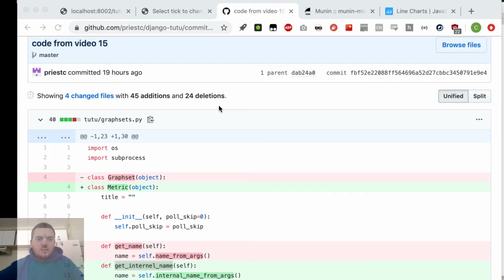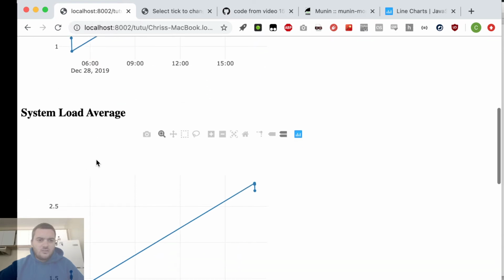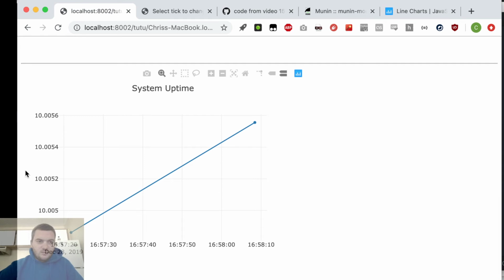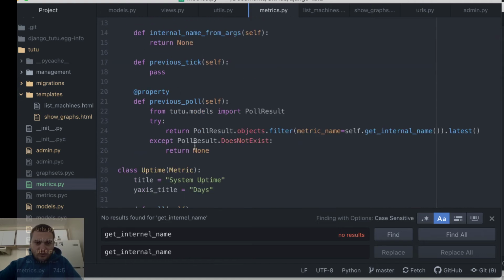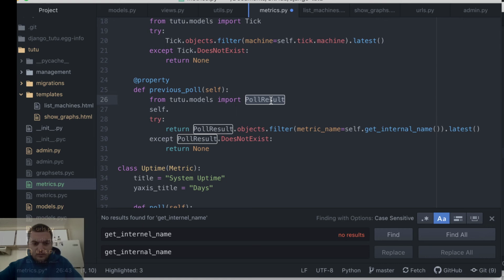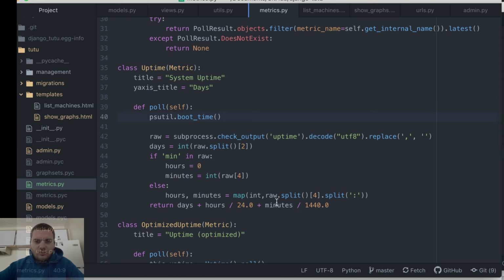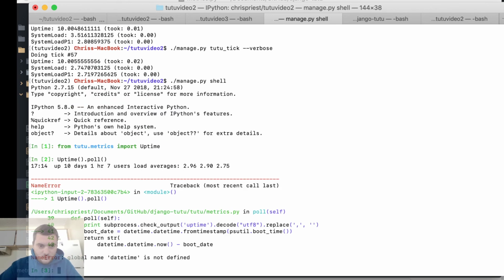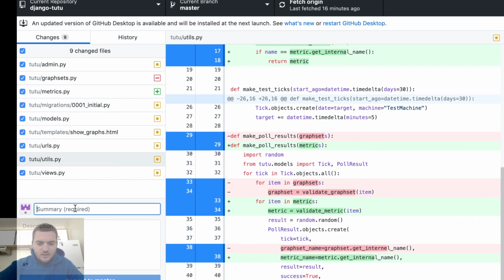Python/Django live coding - Plotly formatting, more refactoring (Part 16)